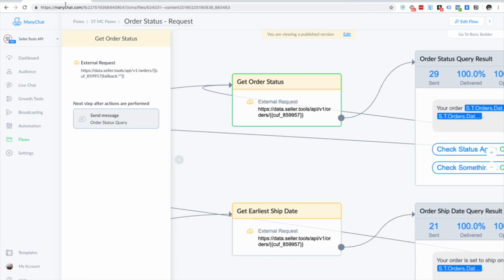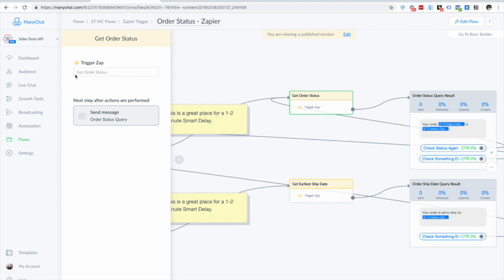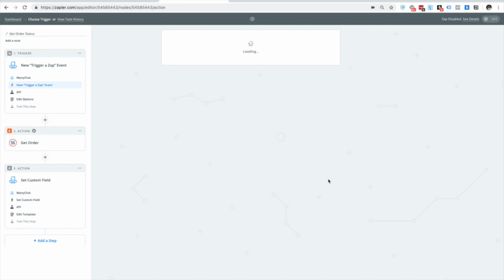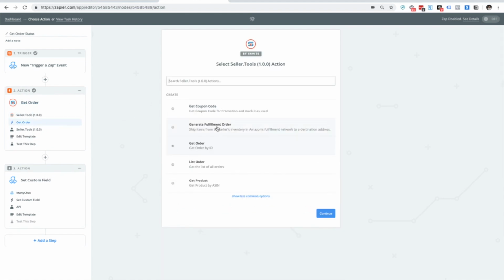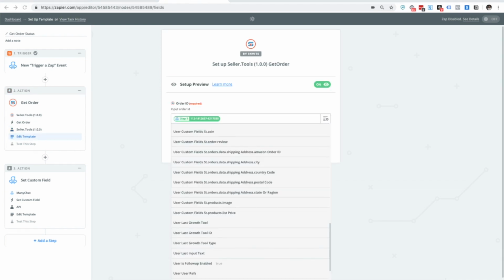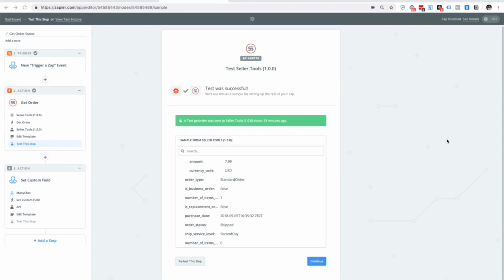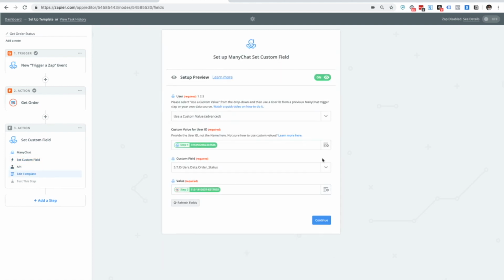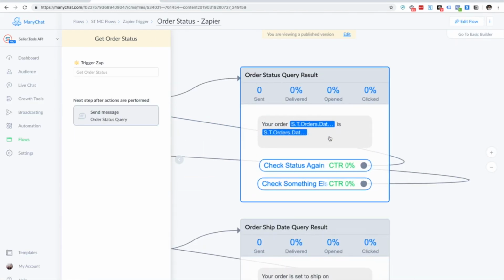Configuring "Trigger a Zap" Events with ManyChat - Seller.Tools Zapier Integration